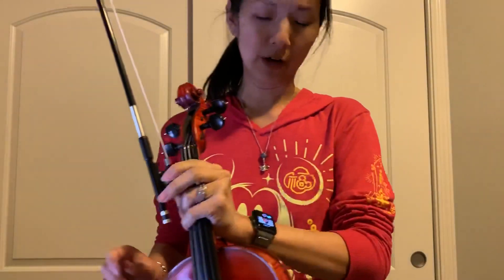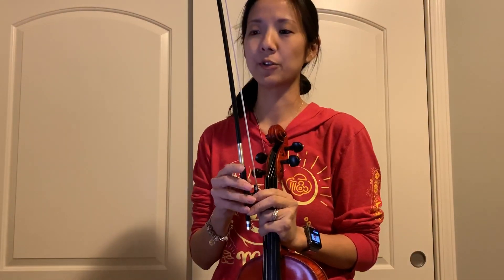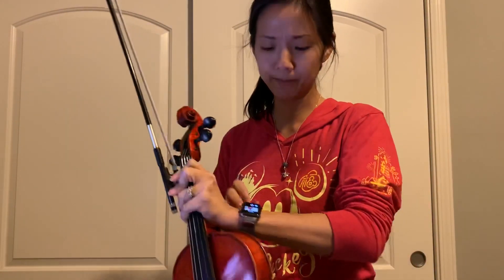Kookaburra play along on violin - beginning strings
Kookaburra play along with Violin